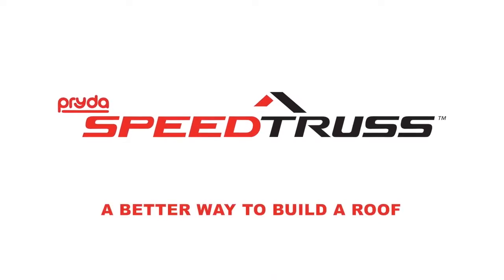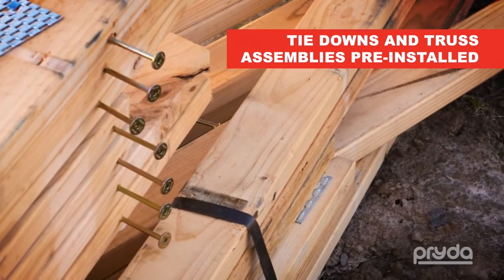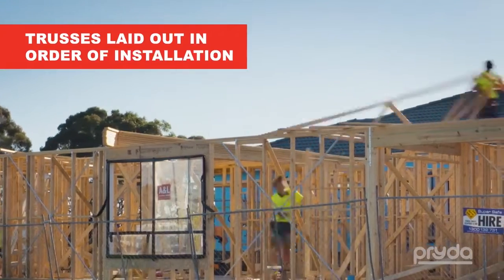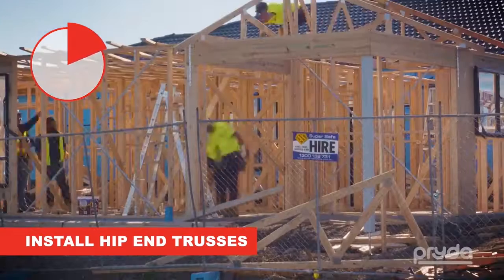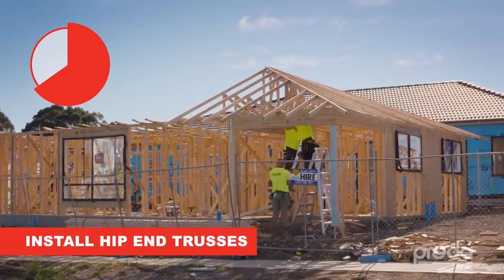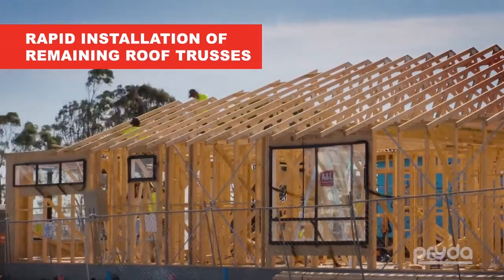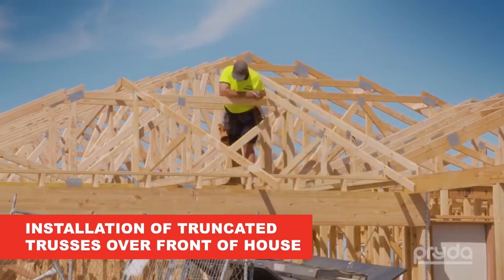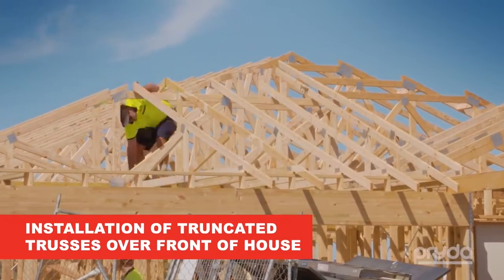Pryda SpeedTruss™ Overview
Pryda SpeedTruss™ is a better way to build a roof. Save up to half a day on your next roof job.

SAFER
Reduced time working at heights.

FASTER
Work faster with preinstalled Hinge-Out and Easy-Fix components

SMARTER
Pryda SpeedTrussTM is a smarter way to install a roof - place, swing, screw and everything just fits into place.

EASIER
Stand each truss and screw it down - job done.